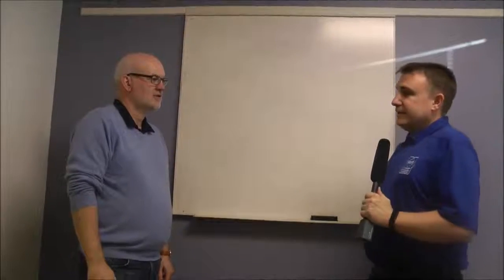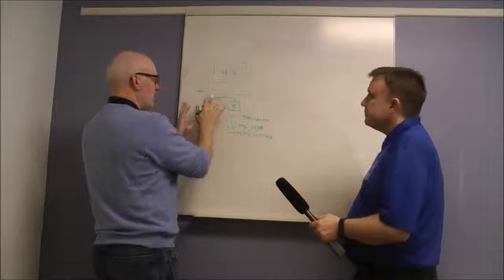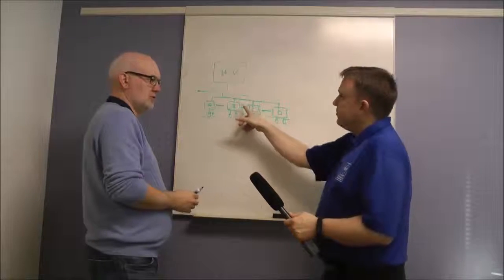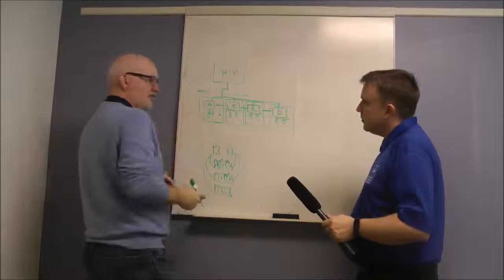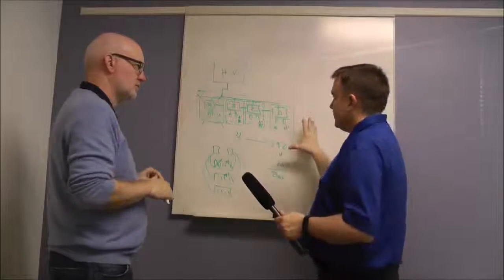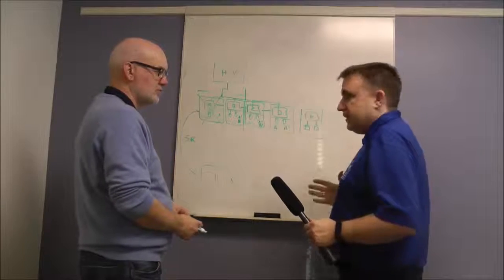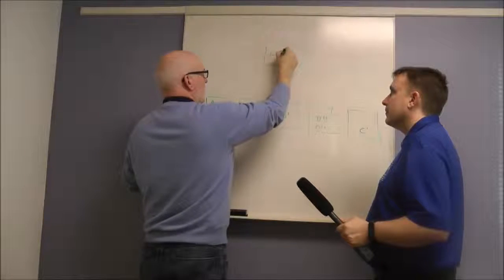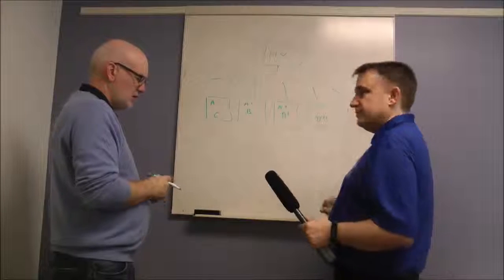Videointerview with Claus Joergenson about Storage Spaces Direct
I was so fortunate to speak with Claus Joergensen (Microsoft Principal Program Manager in the High Availability and Storage Group) about the Windows Server 2016 Feature Storage Spaces Direct. It was planned to be an interview that should take 10 minutes and Claus ended up explaining the new feature at the whiteboard is his office. I enjoyed the interview a lot and I hope you do as well.